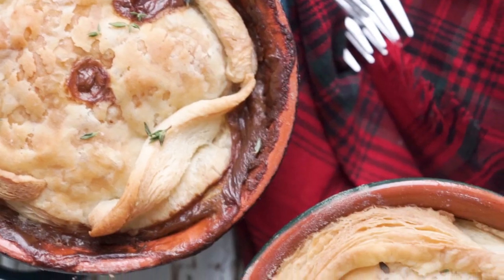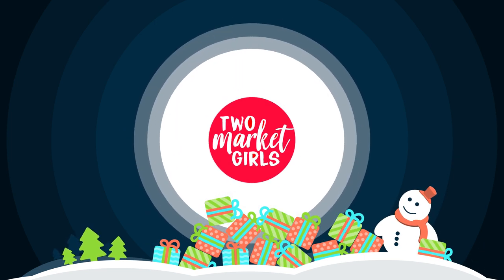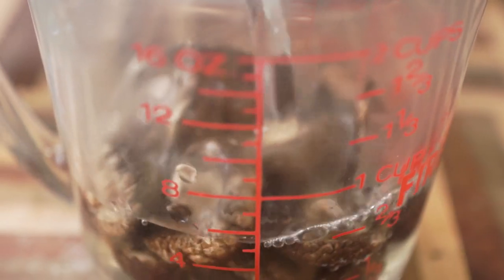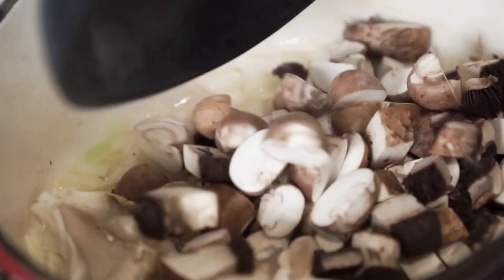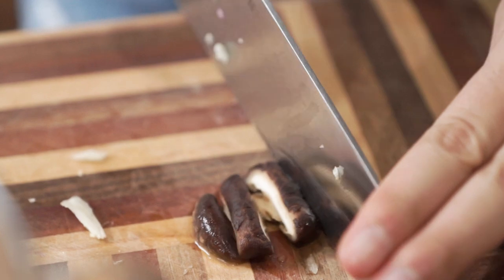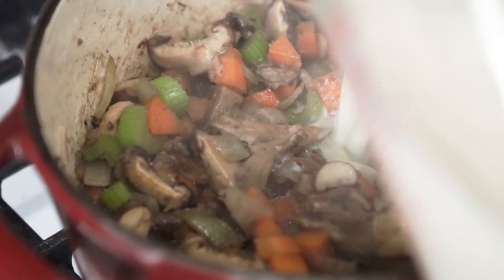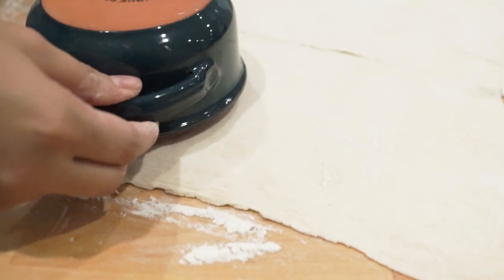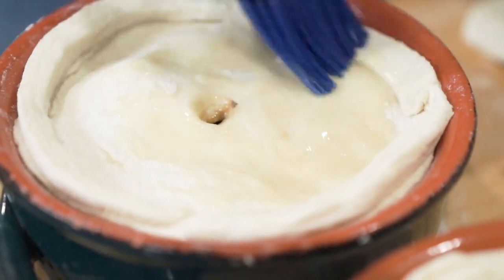CREAMY VEGAN MUSHROOM POT PIE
The more mushrooms, the merrier! This Creamy Vegan Mushroom Pot Pie is packed with all the mushrooms and flavour for daaaays. Two Mushroom Girls approved.